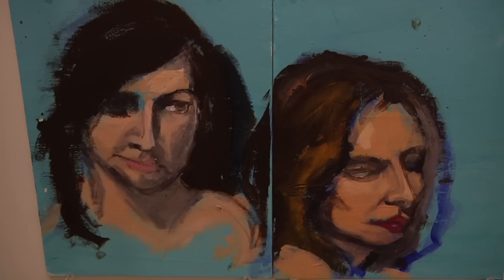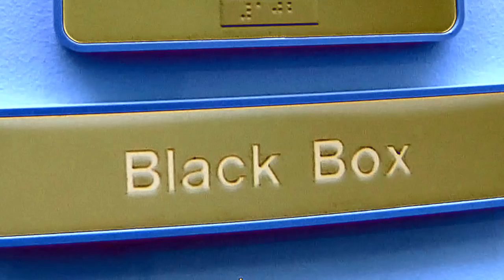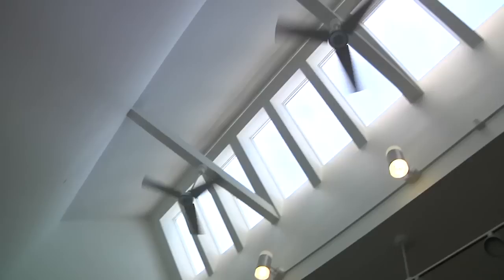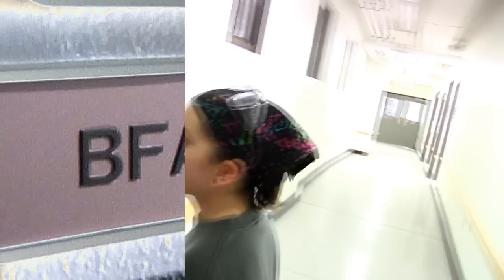A Tour of the Visual Arts Center at Johnson State College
Johnson State College, one of five colleges in the Vermont State College system, sits on 350 hilltop acres in the heart of the Green Mountains. Our academic offerings span 25 bachelor's, three master's, three associate's, one certificate and 11 teacher licensure programs. Enrollment for the 2009-10 academic year numbered 2,000 students.

The fine & performing arts department offers students the opportunity to pursue one of two distinctive paths: visual arts or performing arts.

Fine arts students receive a great deal of personal attention while developing a critical and historical perspective for assessing their work. In addition, our M.F.A. students benefit from interaction with the prestigious Vermont Studio Center. We offer the following fine arts programs:

    B.A. Fine Arts
    B.F.A. Studio Arts
    M.F.A. Studio Arts
    Licensure in art